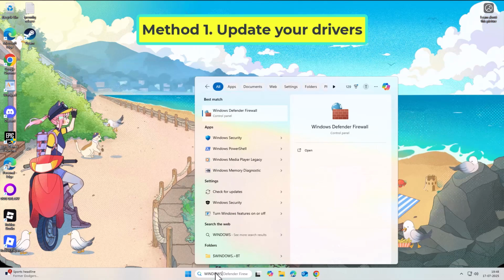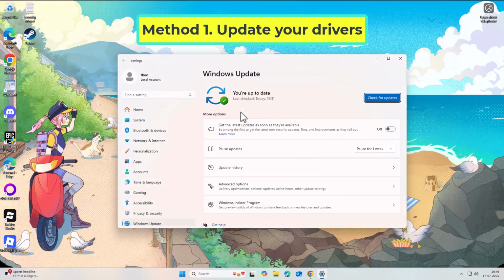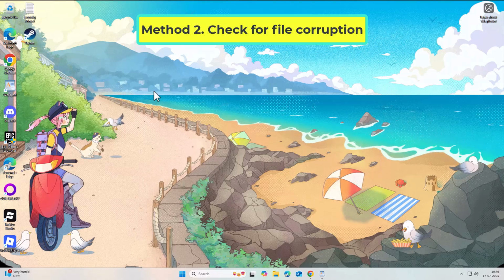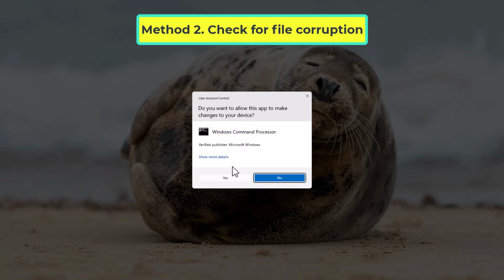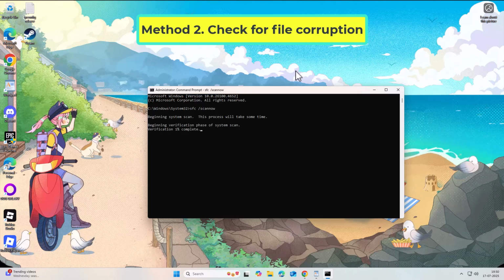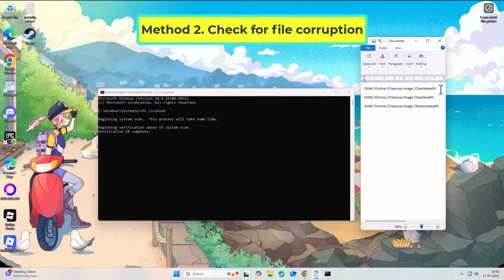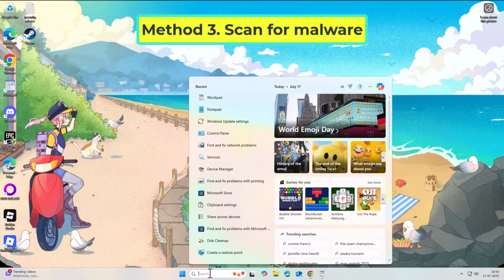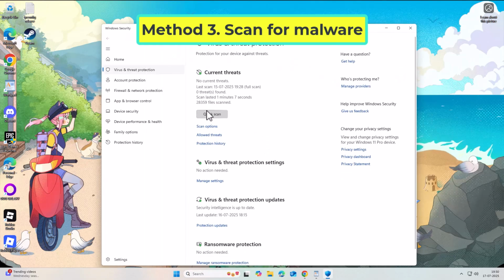(FIXED) Wbload.dll missing or not found error in Windows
# fix Wbload.dll missing or not found error in Windows

CMD :
sfc /scannow